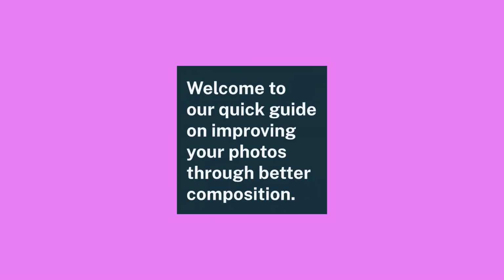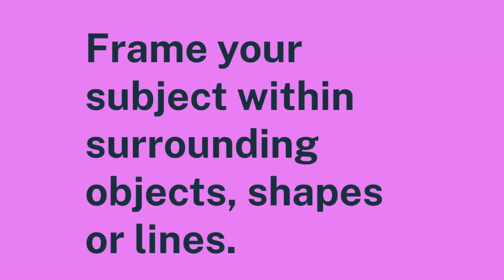How to Improve Composition in Photography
Check composition Cropping an image to remove irrelevant parts of it can make the subject more prominent and improve its visual balance. If the centre of a scene isn't vertical or the horizon isn't horizontal, it might also be an idea to rotate it before cropping.
Check color Make sure the colours look natural. If the photo looks too "cold" or too "warm", it can often be easily corrected using a color balance adjustment.